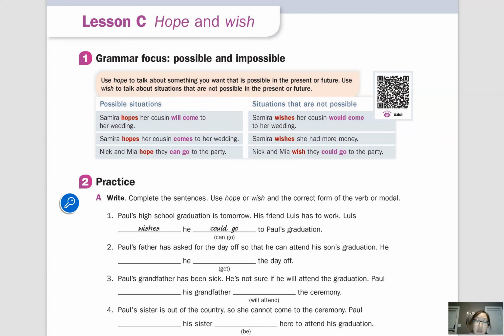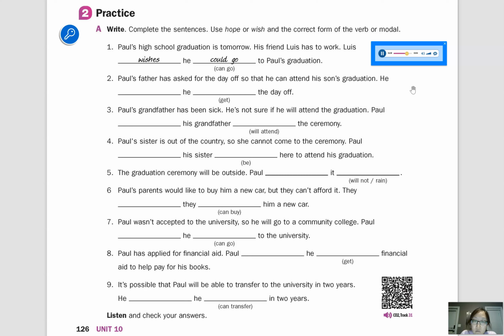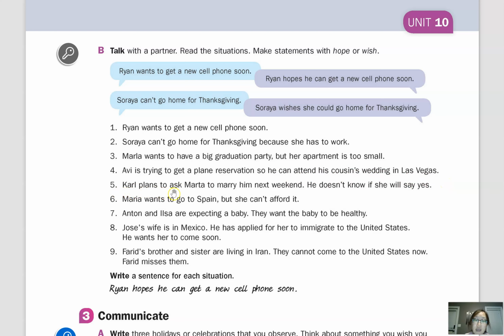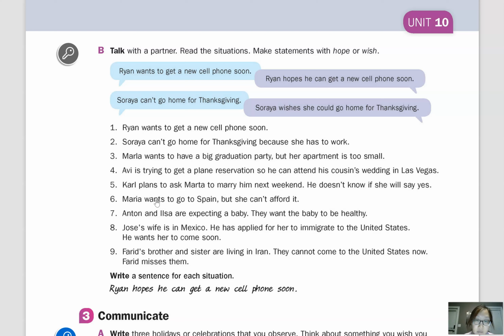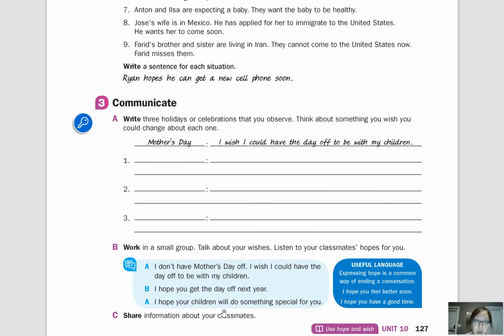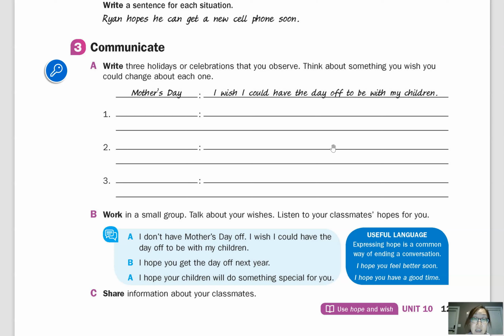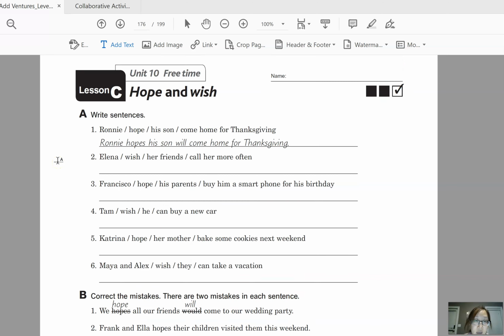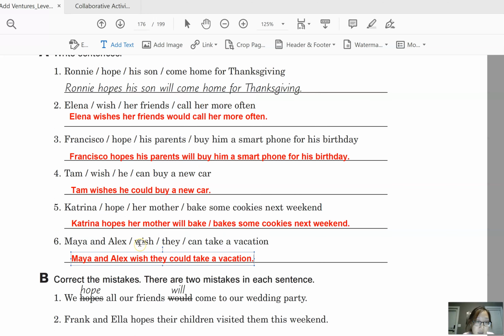Lee, Bokum Buford Ventures 4 June 8 Part 2